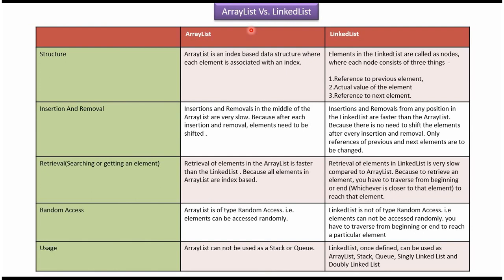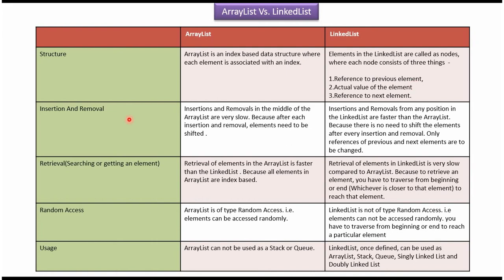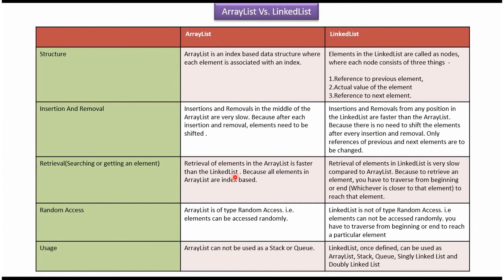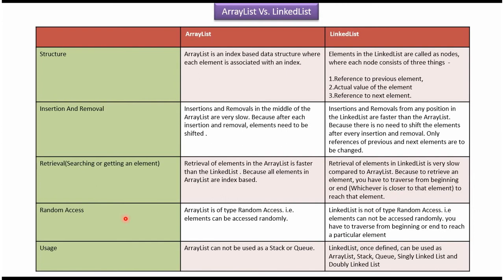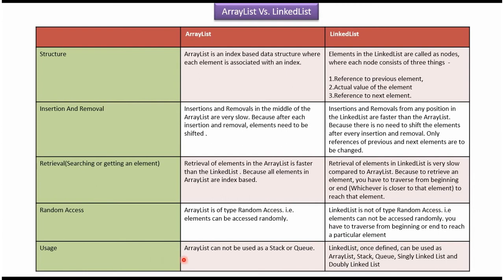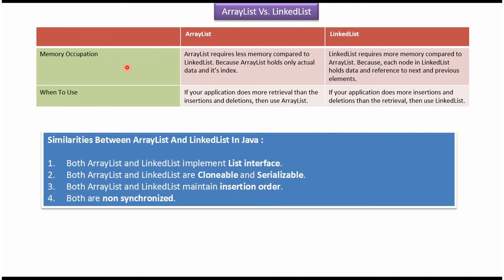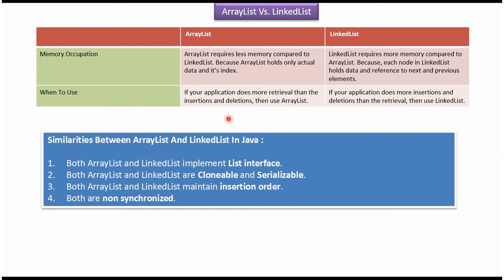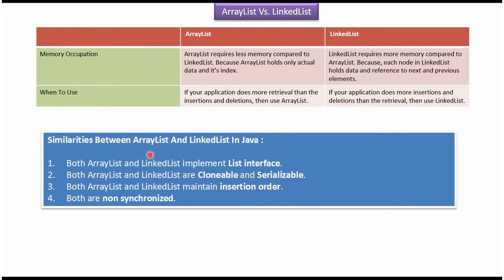ArrayList vs. LinkedList: The Ultimate Comparison | Java Collection Framework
Welcome to another Java Collection Framework comparison video! In this video, we'll dive into the differences between `ArrayList` and `LinkedList` to help you determine which one is right for your Java applications.

**Overview**:
- `ArrayList` and `LinkedList` are two common implementations of the `List` interface in Java.
- `ArrayList` uses a dynamic array to store elements, allowing for fast random access.
- `LinkedList` is implemented as a doubly linked list, which excels in frequent insertions and deletions.

**Performance Comparison**:
- We'll compare the performance characteristics of `ArrayList` and `LinkedList` in terms of insertion, deletion, and random access operations.
- Learn about time complexity and memory usage differences between the two data structures.

**Use Cases**:
- Discover typical scenarios where `ArrayList` is preferred over `LinkedList`, and vice versa.
- Understand the trade-offs between performance, memory usage, and specific use cases.

**Pros and Cons**:
- We'll discuss the advantages and disadvantages of each data structure to guide your decision-making process.
- Explore real-world examples and scenarios where one data structure shines over the other.

Join us as we explore the nuances of `ArrayList` and `LinkedList` in the Java Collection Framework and gain insights into choosing the right data structure for your Java projects!

ArrayList Vs. LinkedList(Yes or No)  | Java Collection Framework